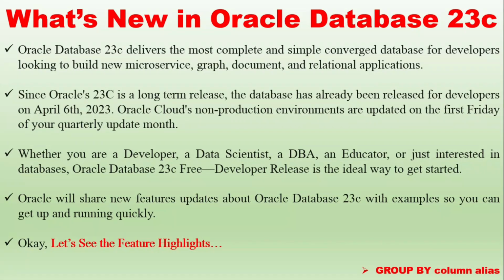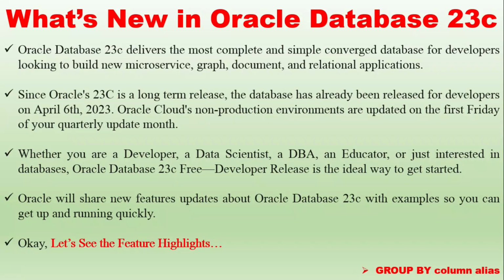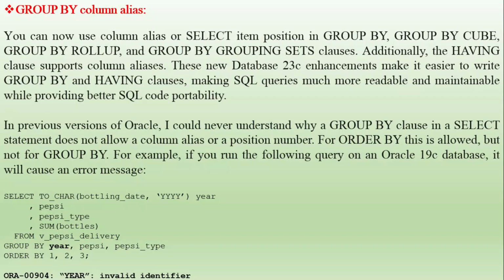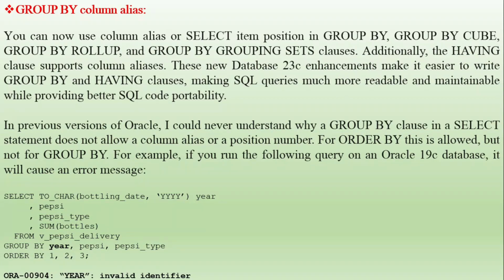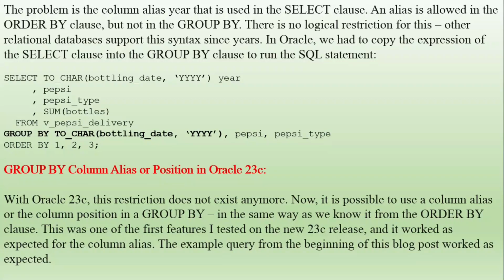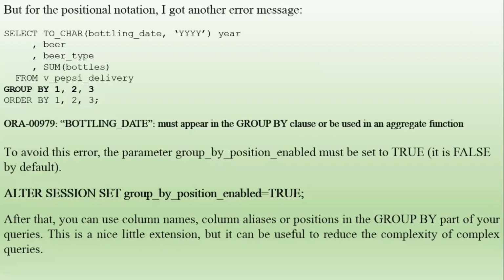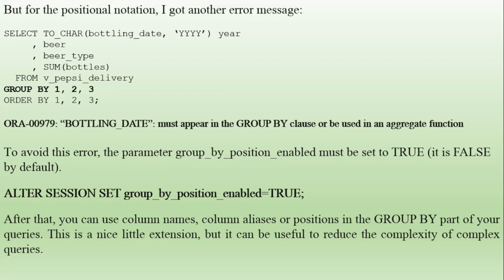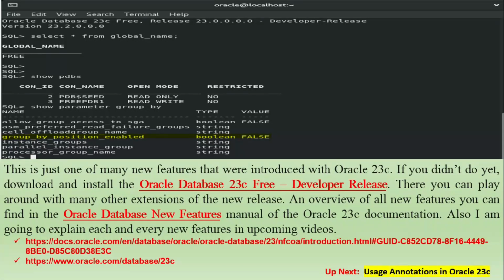Oracle 23c | What's New In Oracle Database 23c | Oracle 23c New Features | GROUP BY ALIAS Demo - Pt1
What's New in Oracle Database 23c:

Oracle Database 23c delivers the most complete and simple converged database for developers looking to build new microservice, graph, document, and relational applications.

Since Oracle's 23C is a long term release, the database has already been released for developers on April 6th, 2023. Oracle Cloud's non-production environments are updated on the first Friday of your quarterly update month.

Whether you are a Developer, a Data Scientist, a DBA, an Educator, or just interested in databases, Oracle Database 23c Free—Developer Release is the ideal way to get started.

Oracle will share new features updates about Oracle Database 23c with examples so you can get up and running quickly.

Okay, Let’s See the Feature Highlights…

GROUP BY column alias:

You can now use column alias or SELECT item position in GROUP BY, GROUP BY CUBE, GROUP BY ROLLUP, and GROUP BY GROUPING SETS clauses. Additionally, the HAVING clause supports column aliases. These new Database 23c enhancements make it easier to write GROUP BY and HAVING clauses, making SQL queries much more readable and maintainable while providing better SQL code portability.

Cheers!
Ramesh